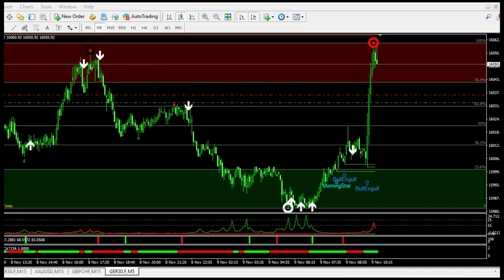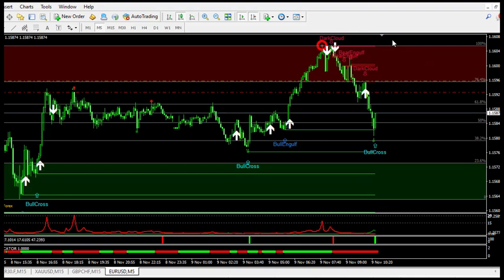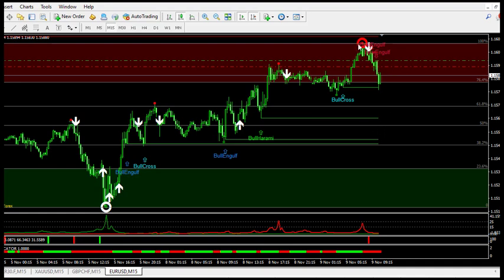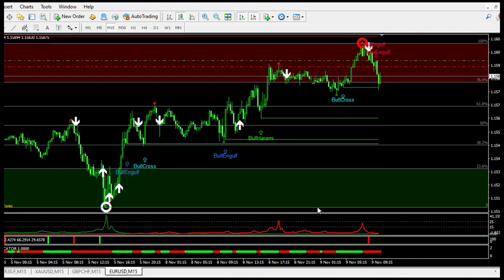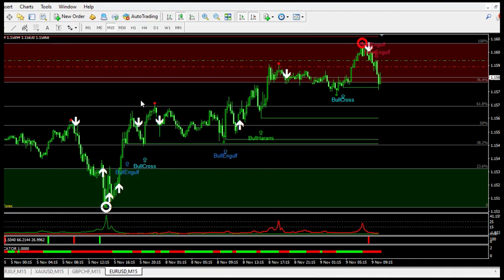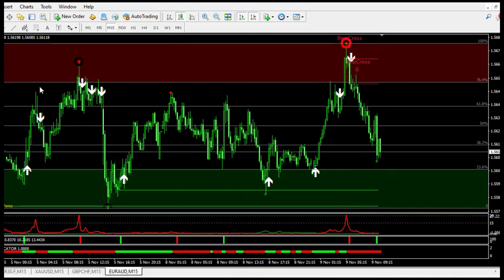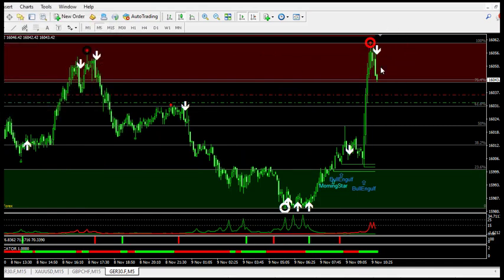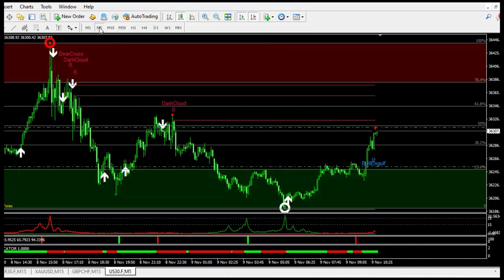95% Winning FOREX Trading Strategy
This is one of the best MA FOREX trading strategy